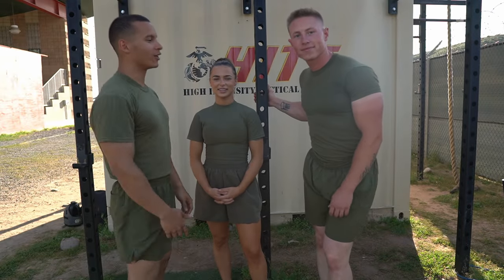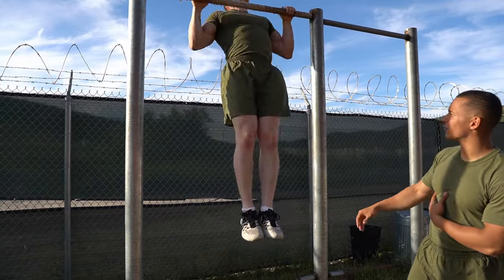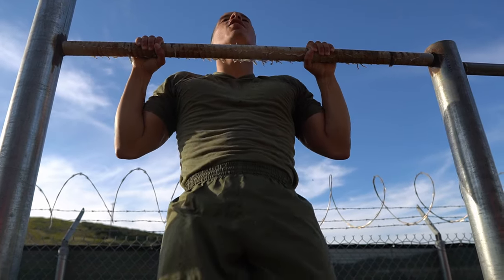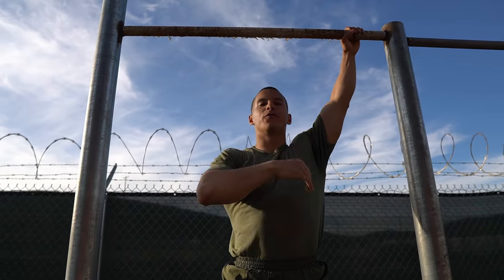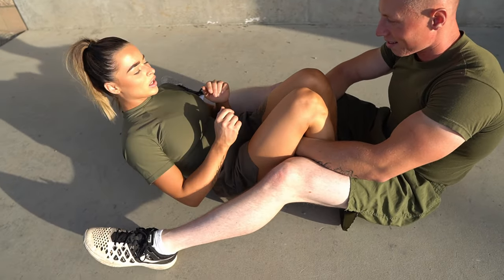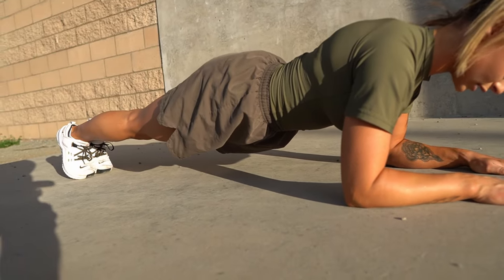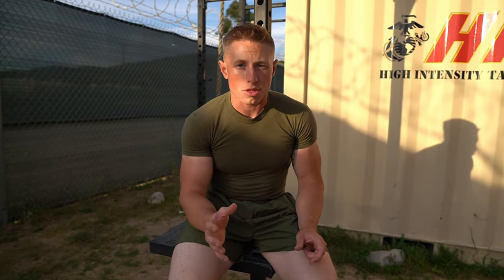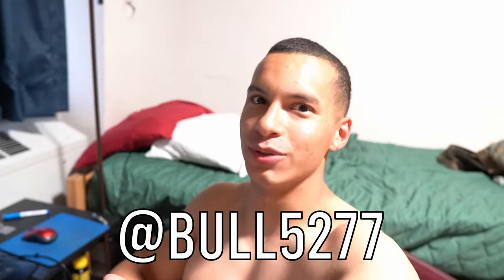US Marine Fitness Test - How To Score 300 On The PFT (Pullups, Crunches, 3-Mile Run)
In this video, 3 Marines show you how to increase your pullups, crunches, and run time for the PFT. We get asked a lot about how to score max on all these events, so here it is. DM any of us for coaching. Follow Matt's youtube channel by searching Matthew Thomas.